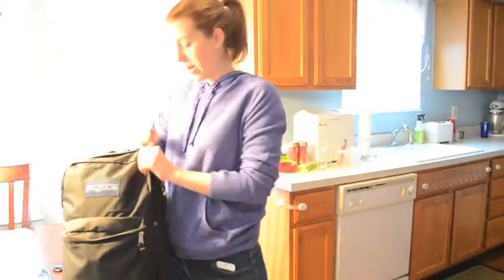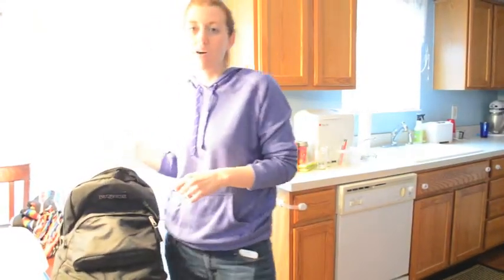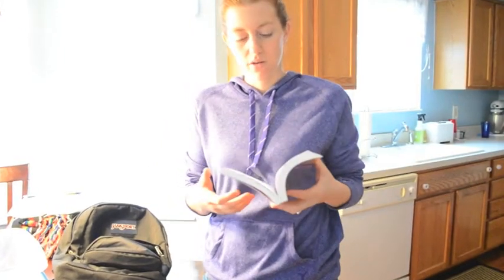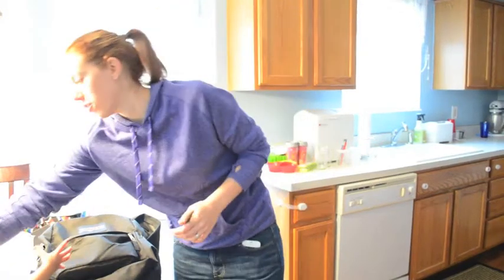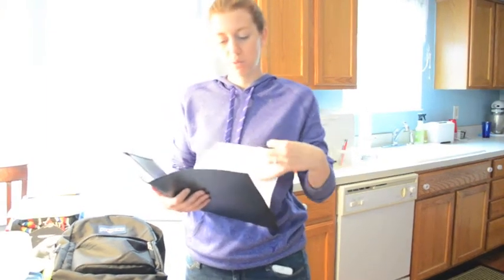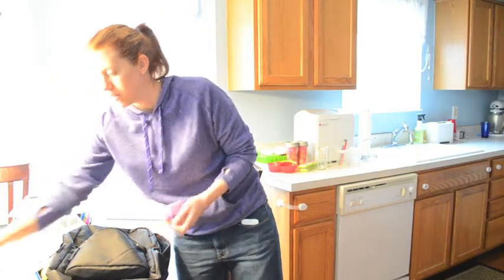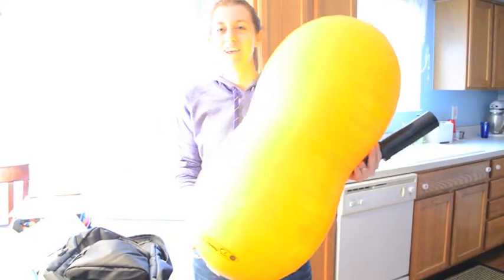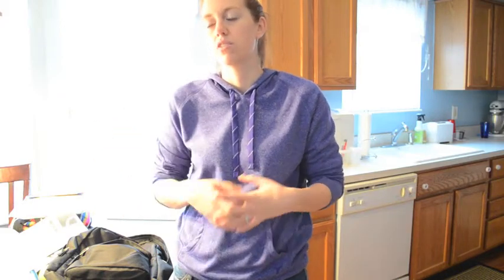Whats in my doula bag